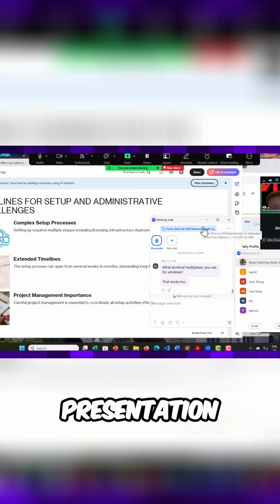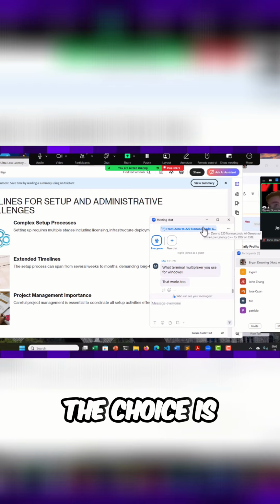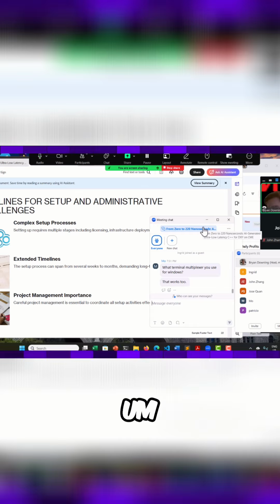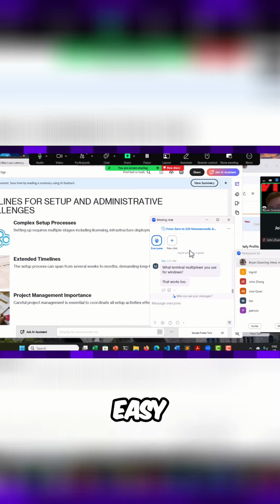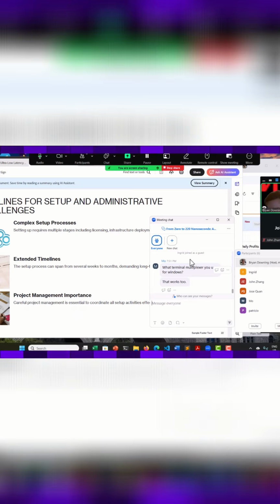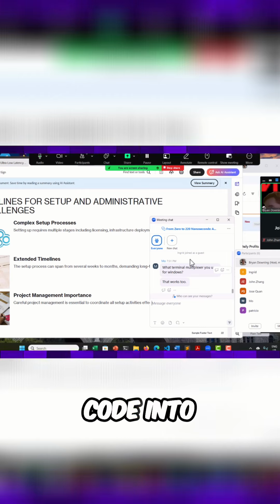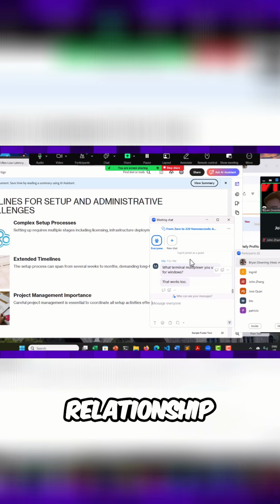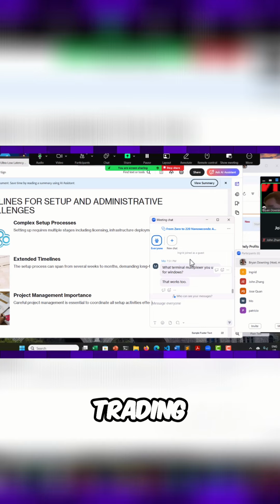Deploy Your Code Right: Python, Linux, and Rhythmic Secrets!